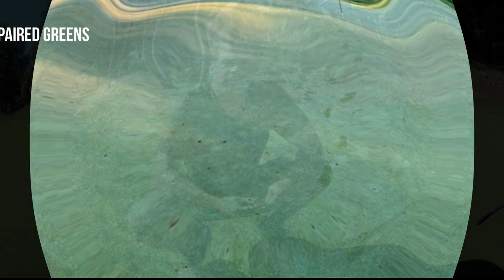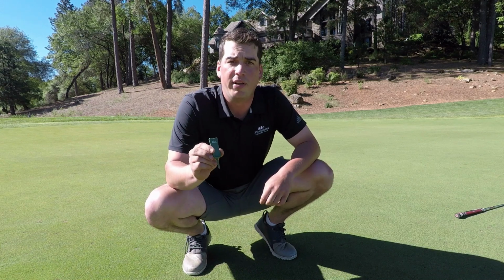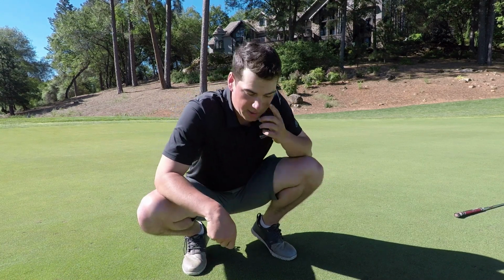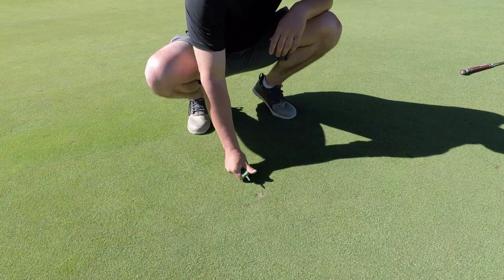Winchester Golf Jason Conrad Divots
Jason Conrad, Winchester Country Club Golf Course Superintendent, shares the proper technique when fixing divots on the green! Who knew that lifting the grass is bad for the roots and the proper way is to run the divot fixer into the hole! Look for more course tips from Jason in the future